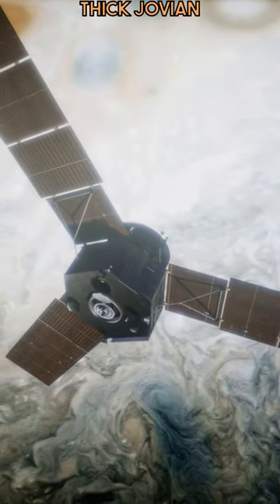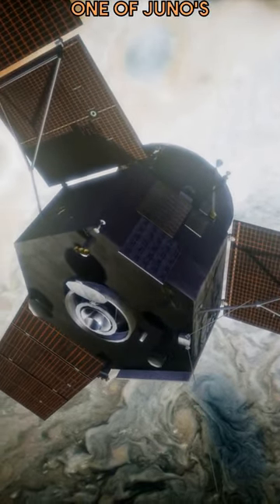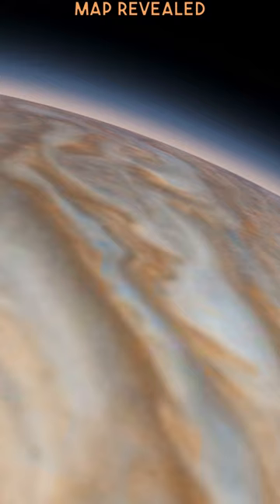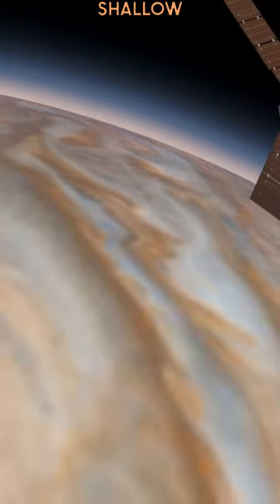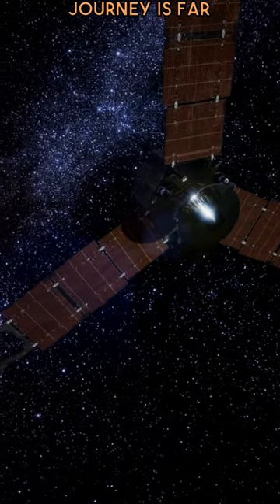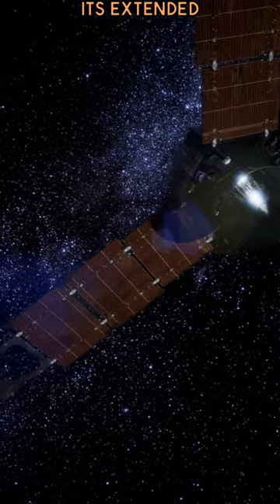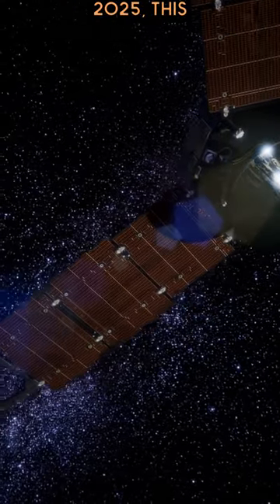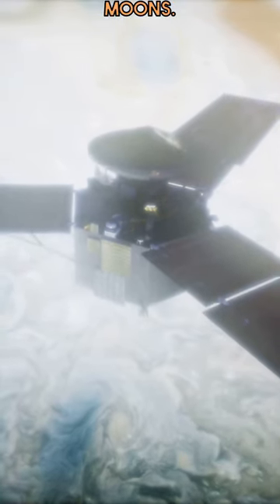Dive-Bombing Jupiter: What Juno Sees!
Launched in 2011, Juno arrived at Jupiter in 2016 starting its elliptical orbits that bring it skimming close to the gas giant's cloud tops every 53 days.
Juno's mission is to pierce the thick Jovian atmosphere and map Jupiter's interior, composition, and evolution.
One of Juno's biggest accomplishments is creating the first 3D map of Jupiter's atmosphere. This map revealed massive storms swirling beneath the clouds and a surprisingly shallow atmosphere.
Just recently, in December of 2023, Juno made another exciting discovery during a close flyby of Io, Jupiter's volcanic moon. The data suggests Io produces a staggering 1,000 tons of oxygen every day!
Juno's incredible journey is far from over. With its extended mission ending in 2025, this intrepid probe will continue to unveil the wonders of Jupiter and its moons.